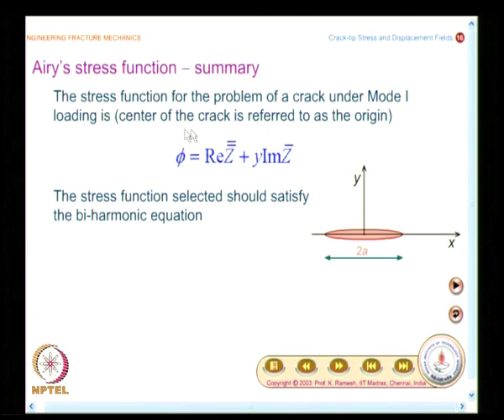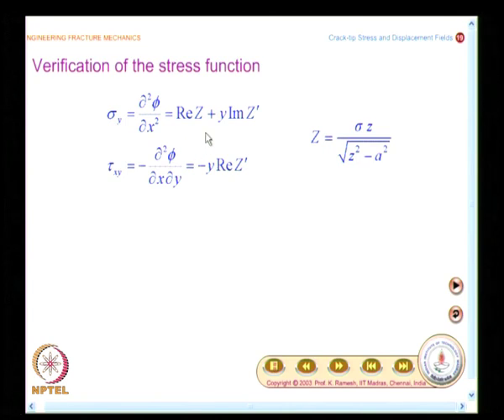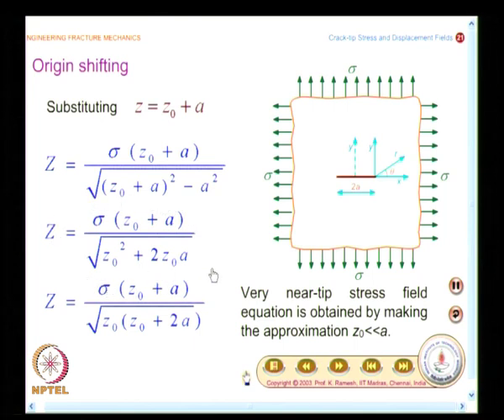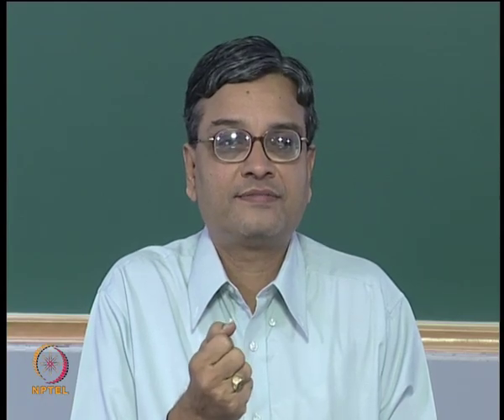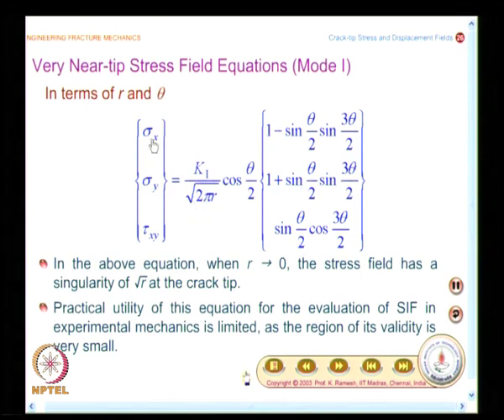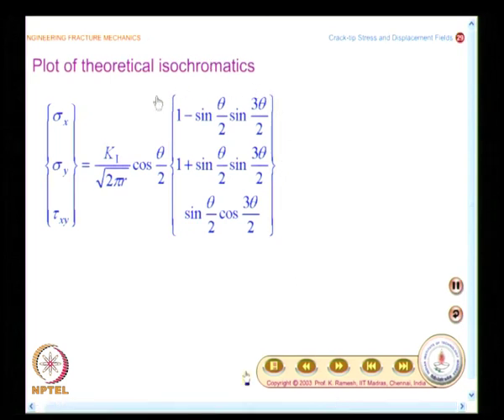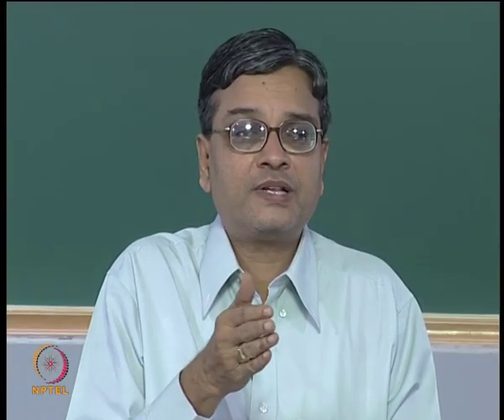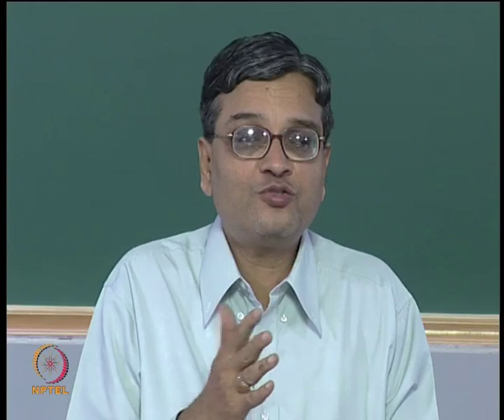Westergaard Solution of Stress Field for Mode-I